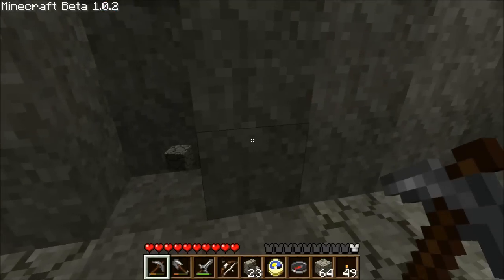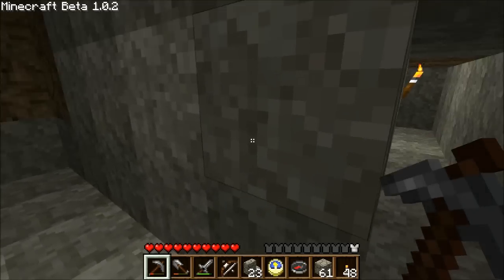Let's Play Minecraft! Ep26: Pesky Catacombs!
Howdy fellers, in tonights episode we try to escape the mess that the glitch trapped me in and we start building the farming room. Sadly we dont get to enough for the farm room building but I hope tomorrow we will really get it going.